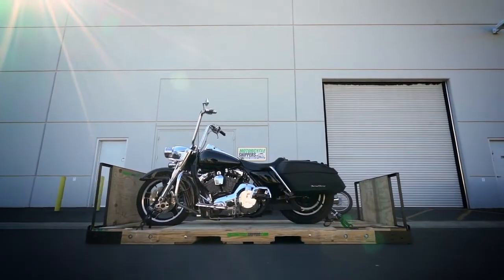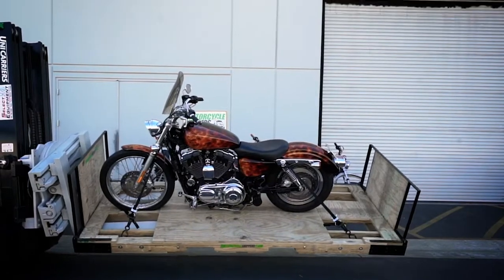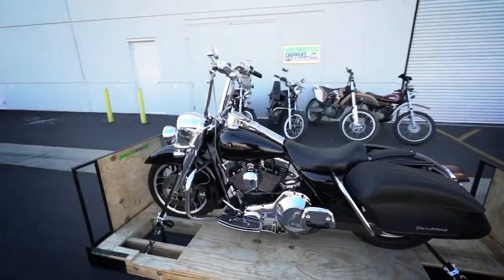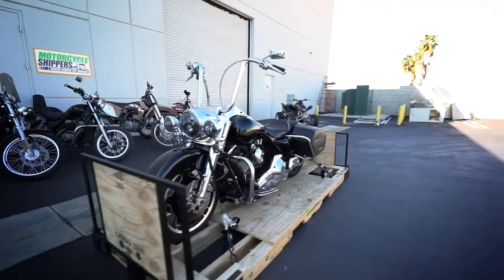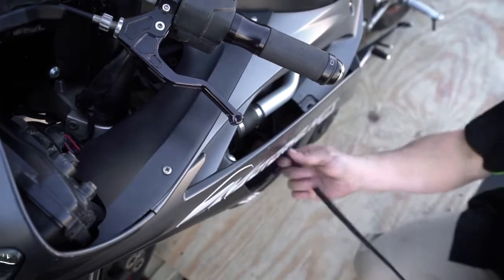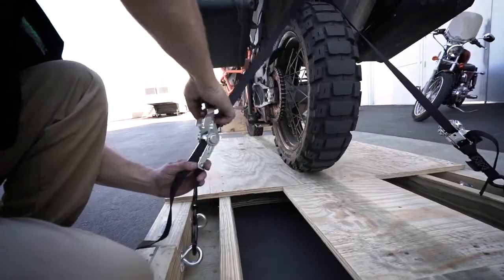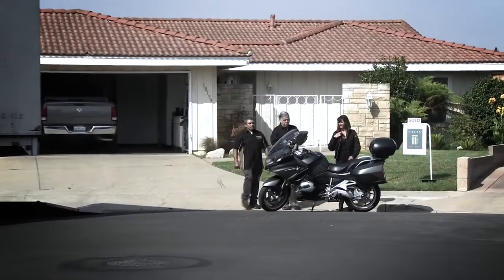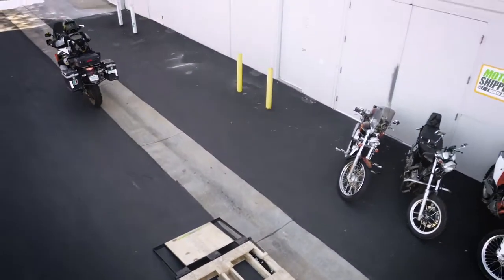How to ship a motorcycle | New advanced shipping system Video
Introducing Motorcycle Shippers new advanced shipping system. Designed and tested by individuals from inside the industry.